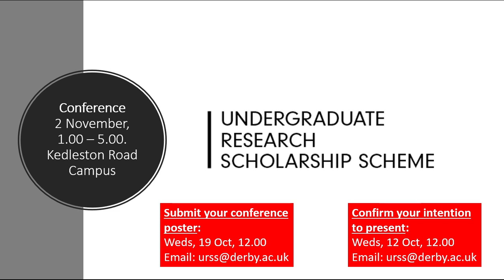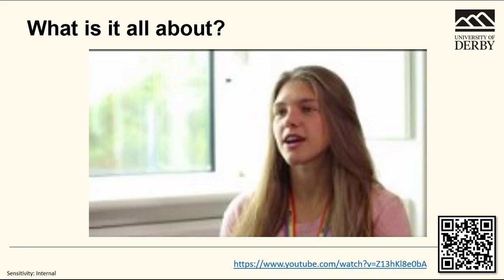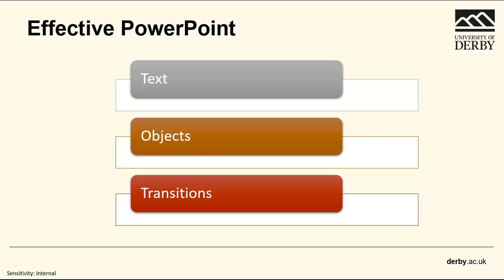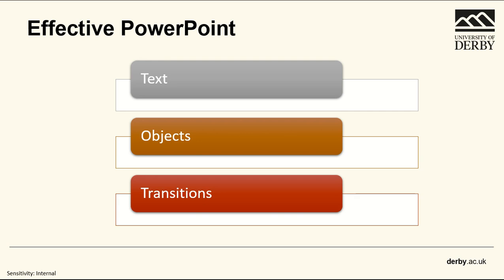Undergraduate Research Scholarship Scheme: Effective Presentations (Session Recap)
A recap of the live session delivered to presenters at the URSS 22 conference.
Link to 1st activity - stop at 46:35

Links at end of presentation.
5.